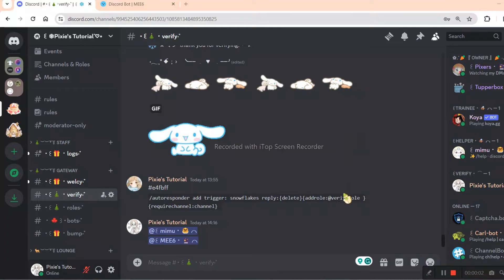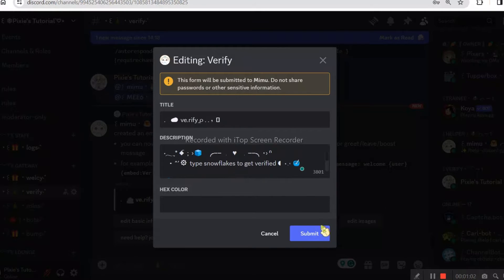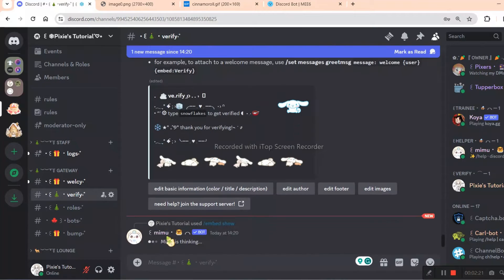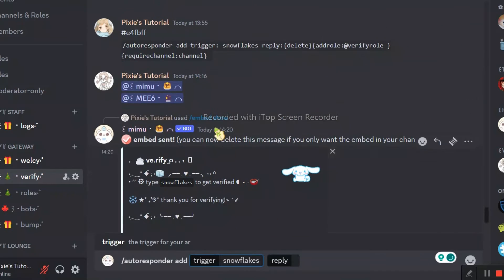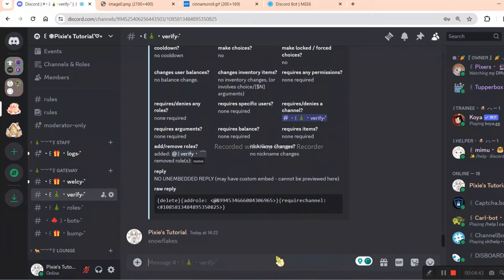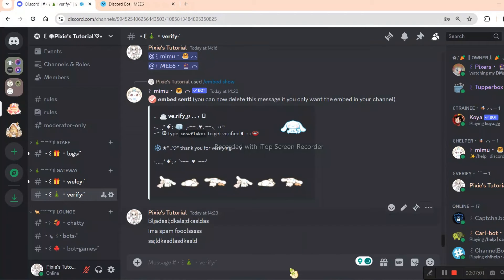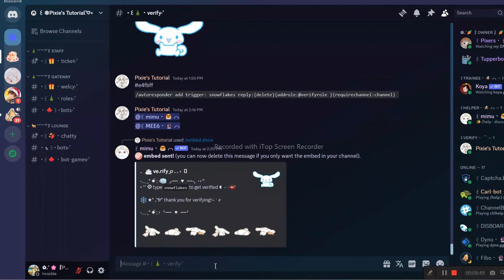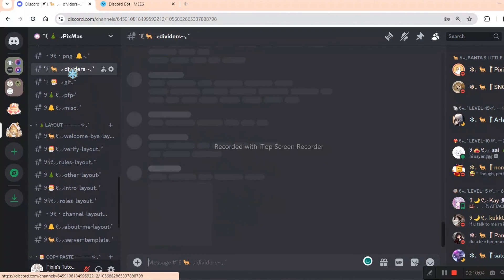༘♡ How to make a cute anti spam mimu verification | slash commands | Easy guide